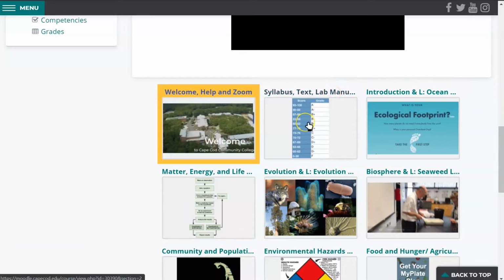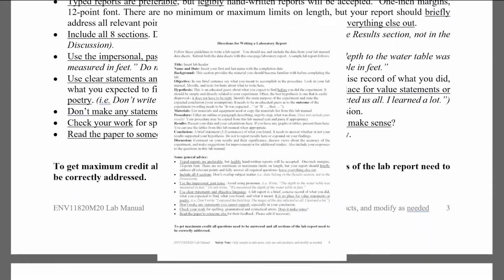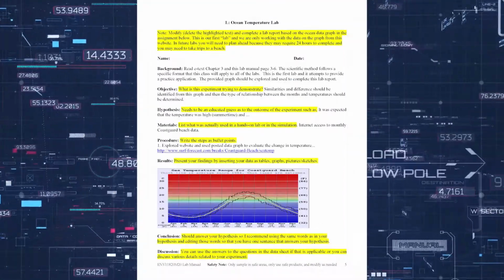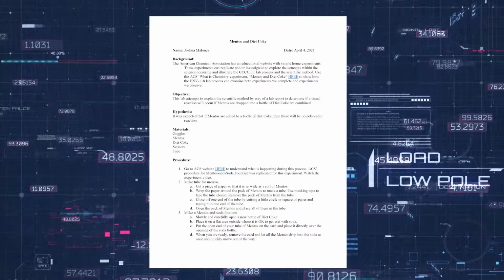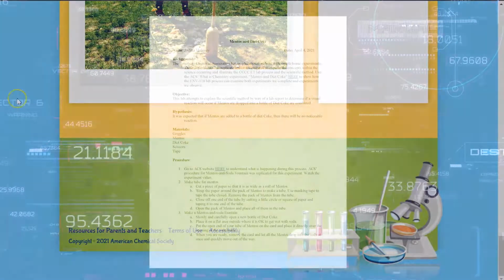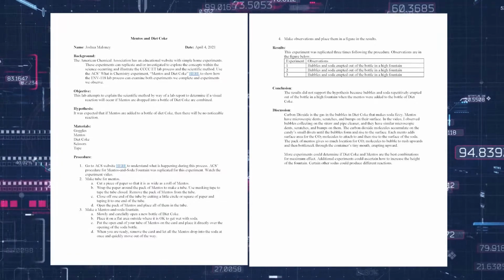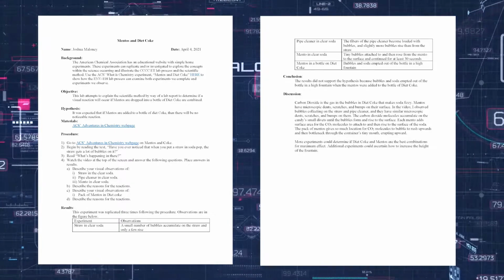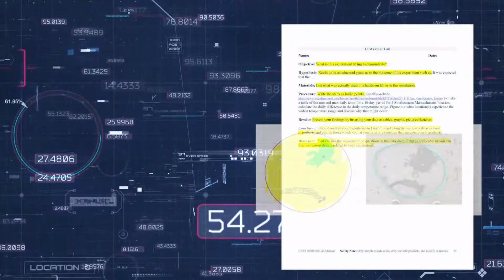The Lab Report Process: A Mentos and Diet Coke Example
Intro to Environmental Science at Cape Cape community College with Professor Etter has a lab manual for all of the labs.
How to formulate an ET Lab report for any topic. Labs can be completed for experiments or observations we complete or those we view. We can watch online videos and make observations.
Craft a Hypothesis that is testable and ensure the conclusion specifically answers it.